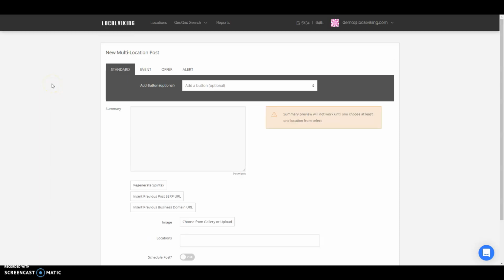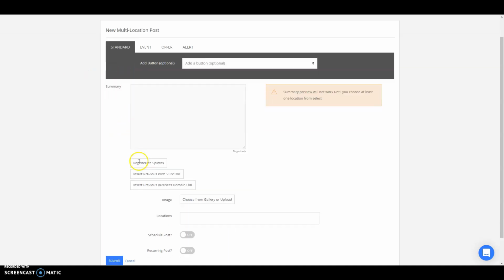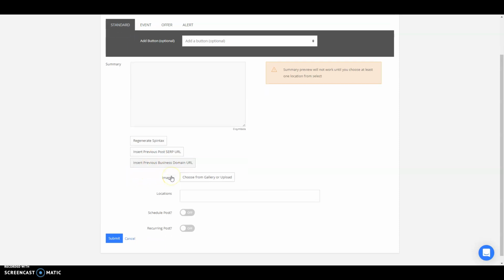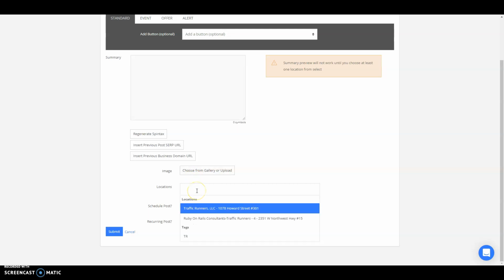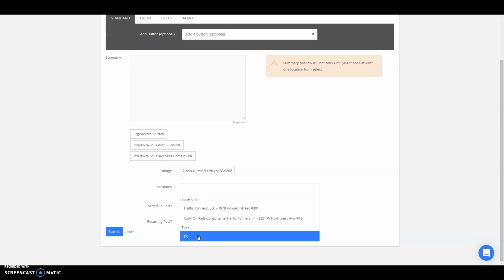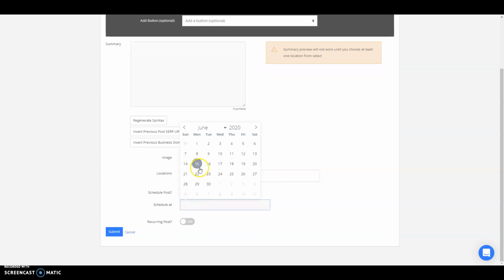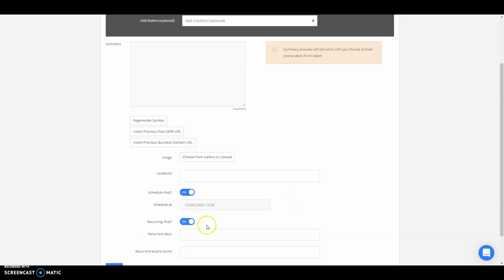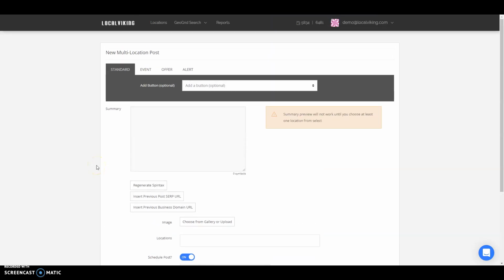Multi-Location Posting How To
How to post to multiple locations with our Multi-Location posting functionality.